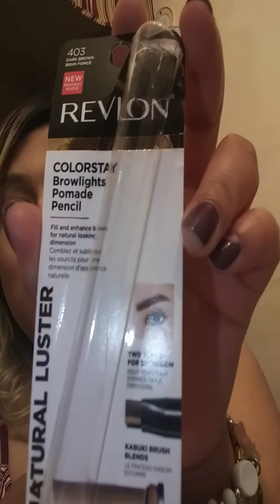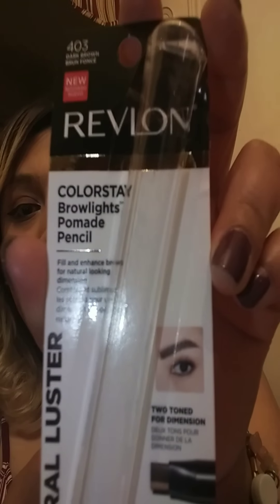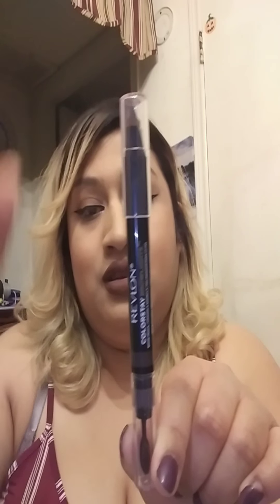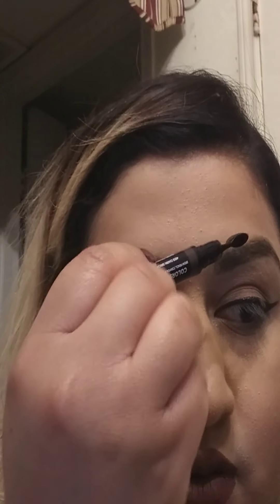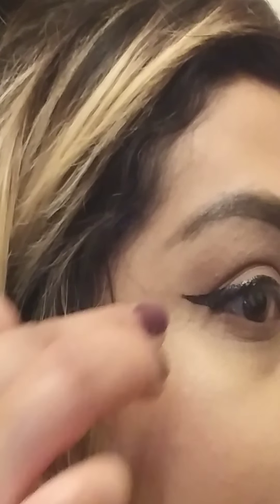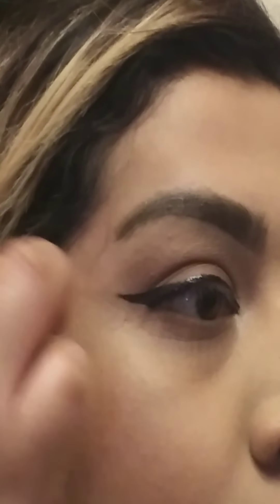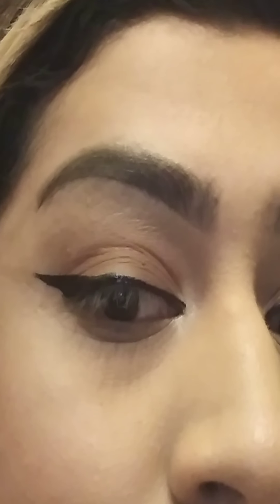NEW REVLON COLOR STAY BROWLIGHT POMADE PENCIL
TRYING THE NEW REVLON COLOR STAY BROWLIGHT POMADE PENCIL. HOPE ULL LIKE THE VIDEO 😍